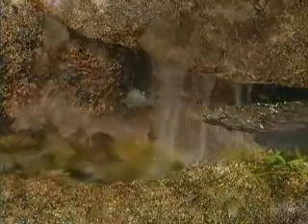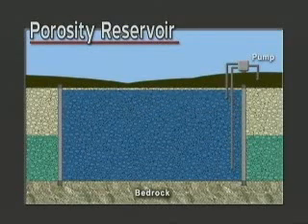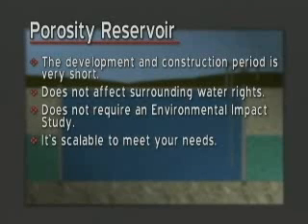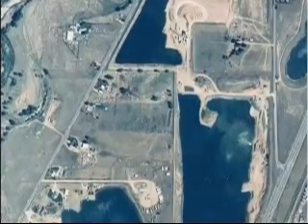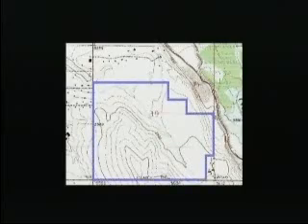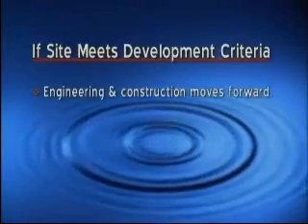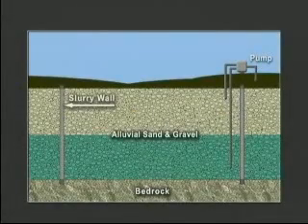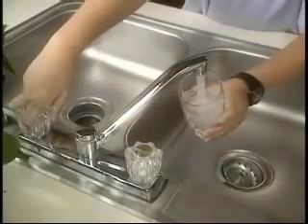Porosity Storage Reservoirs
The fastest, most efficient and cost effective way to store our precious water resources!

How different would your water planning be if storage was not a limiting factor?

Porosity storage reservoirs are the 21st Century solution to water storage. The existing and impending water crisis in the United States and around the world requires new innovative methods to store & supply clean water reliably. This system offers an exciting new solution and option for water suppliers of all sizes.

Most water is only available for short periods of time each year, the ability to store water when it is available is the critical component of water supply and management. Porosity Storage Reservoirs provide a way of storing the water underground in a contained system using natural materials. This type of storage eliminates evaporative losses, has natural cleaning benefits, allows for continued use of the land above, and can be completed very quickly. This new technology is designed to be environmentally friendly, effecient and is scalable from a few hundred acre-ft to ten of thousands of acre-ft of storage.

Porosity Storage utilizes natural alluvial (sand & gravel) deposits that are contained and separated to create a secure water reservoir underground. This system allows for extremely minimal surface disruption for a very limited time period. The ground above can be used in numerous ways, such as parks, open space, natural habitats, or others

Porosity Storage has tremendous advantages over other methods such as dams, reclaimed mines, and ASR (Aquifer Storage & Recovery). There are many applications for all types of suppliers and users. Find out how it can help you plan for your water future now!

The products and processes described may be covered, in whole or in part, by US patents 6,840,710  7,192,218  7,972,080  8,074,670 and other patents pending.